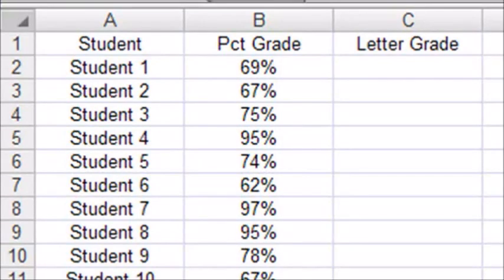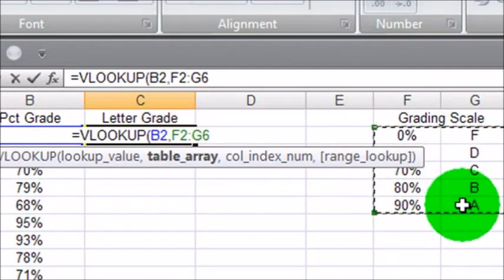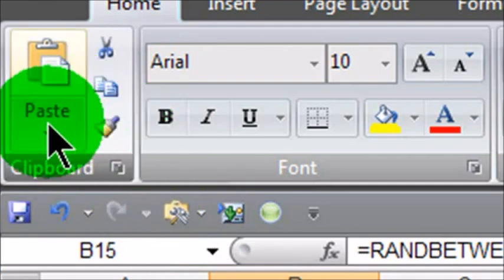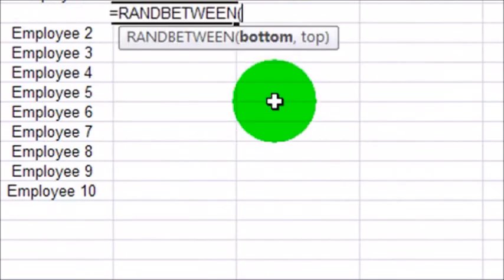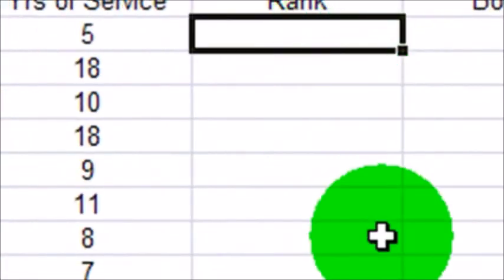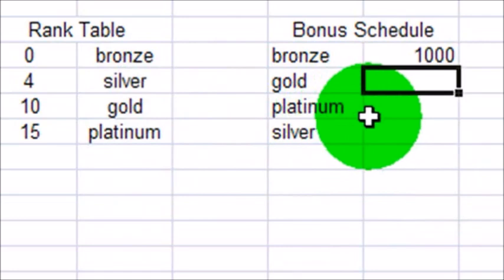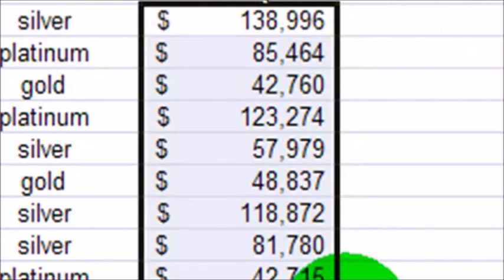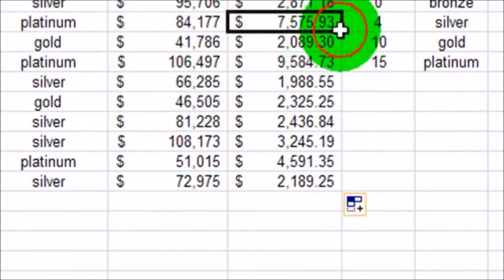Mastering Excel VLOOKUP: A Comprehensive Guide to Gradebooks, Movie Ratings & Employee Bonuses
The video tutorial focuses on the practical applications of Excel functions, particularly the VLOOKUP function. The presenter demonstrates several scenarios utilizing Excel’s capabilities to manage & analyze data effectively. This starts with a simple student grade book, progresses through movie ratings based on profanity counts & culminates in employee rank & bonus calculations based on years of service. By demonstrating the VLOOKUP function in various contexts—such as grade categorization, movie evaluations & employee compensations—the tutorial showcases how this function can facilitate data lookup & extraction from established tables. Moreover, the tutorial emphasizes best practices for setting up data ranges & tables to ensure seamless lookup operations.